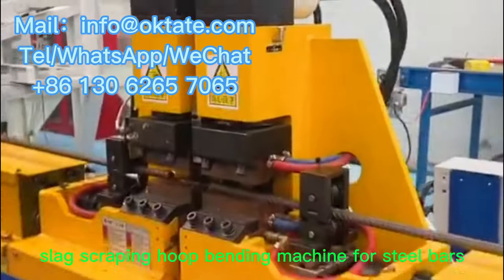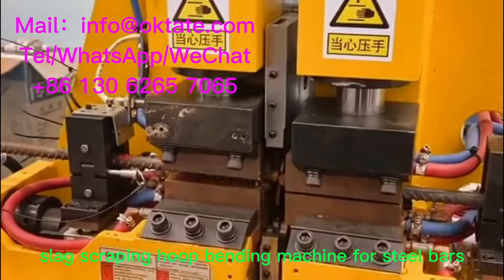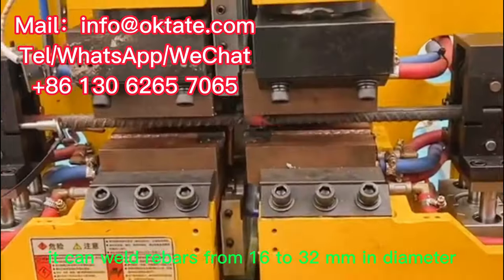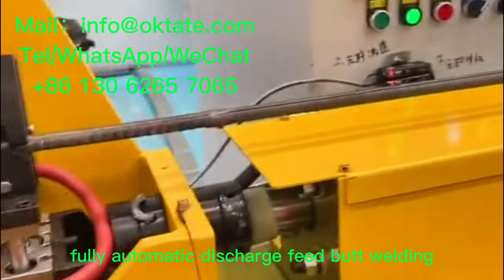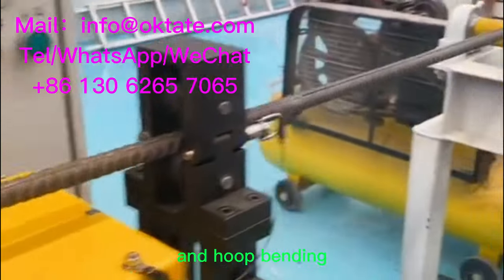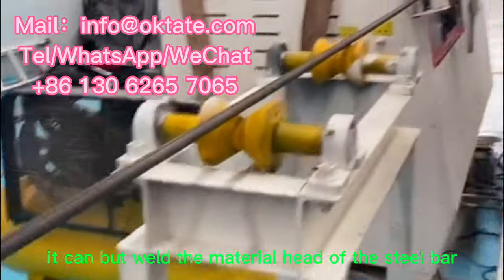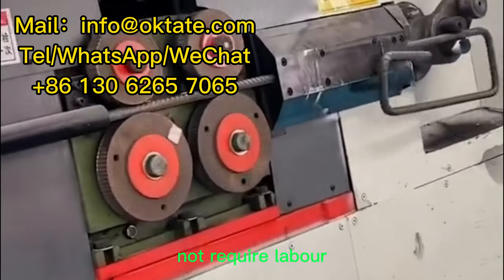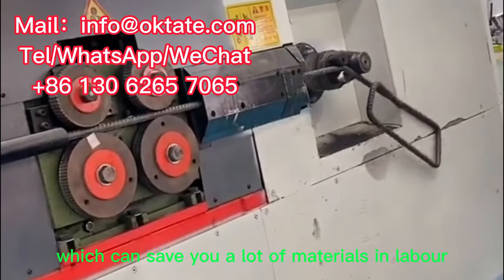Steel bar butt welding machine, steel bar hoop bending machine, steel bar slag scraping machine！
TATE rebar flash butt welding machine, rebar bending machine, rebar slag scraping machine manufacturer is now recruiting agents and distributors all over the world!
Rebar Butt Welding Machine Price, Rebar Flash Butt Welding Machine Manufacturer
Jack.Qu
Sales Manager